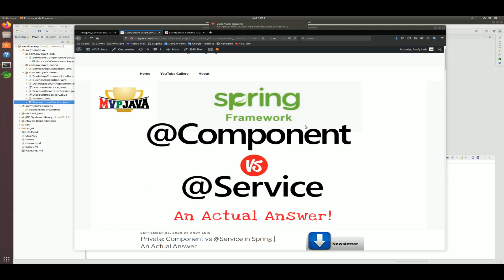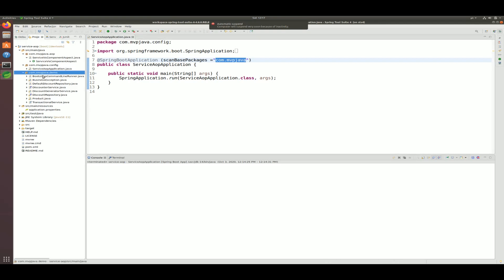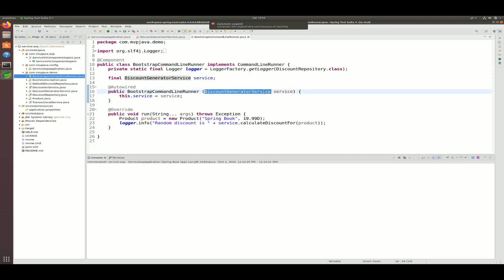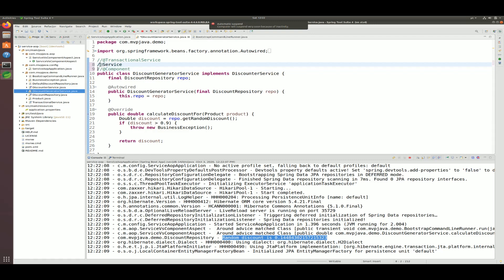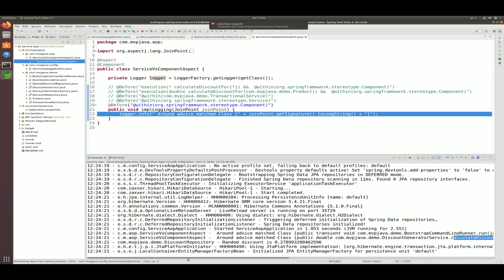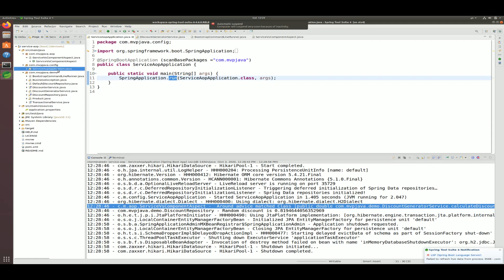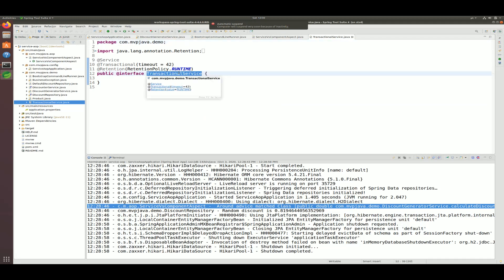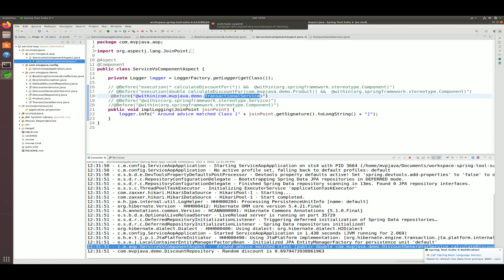Component vs @Service in Spring | An Actual Answer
Are you confused on what's the difference between @Component and @Service in Spring? Your not alone! The confusion over when to use @Service vs. @Component is felt by all who learn Spring. In this post, you'll learn when and why you should favor the @Service over @Component annotation through some actual use cases.

00:00 Start of Tutorial
02:18 Demo Walk Through | Spring Boot Application suing @Component and @Service
08:21 Spring AOP with @Service | Creating an Aspect
15:15 Extra AOP with @Service | Composite Annotation
17:10 Summary

Why use @Service in Spring?
The commonly repeated answer given is "intent".  Meaning that it's intent is to clearly identify and document your applications business layer's entry point (AKA:  Your Service Layer). This is considered a best practice.

When to use @Service in Spring | Use Cases
Over the years, I have encountered actual use cases for when to use @Service over @Component. Have you ever heard of AOP (Aspect Oriented programming) ? I´ll show you some interesting use cases on how to use AOP and @Service to add more functionality than just "intent"

@Component vs @Service in Spring
Although Spring's @Service doesn't add any extra functionality over @Component out of the box, the @Service annotation becomes very useful when used with Spring AOP in targeting your business layer entry point and injecting a service of your own. You will improve the maintainability of your AOP Pointcut expressions which read as clearly as your intent.

You can read the MVP Java Blog "Component vs @Service in Spring | An Actual Answer "Post here:

(Spring Boot and JUnit 5)
(Spring Caching with Caffeine Cache)